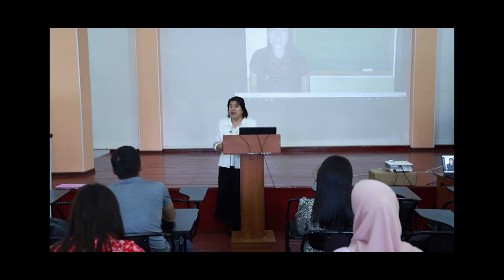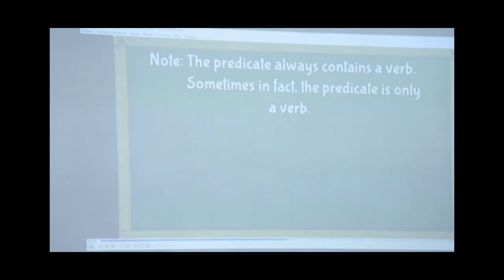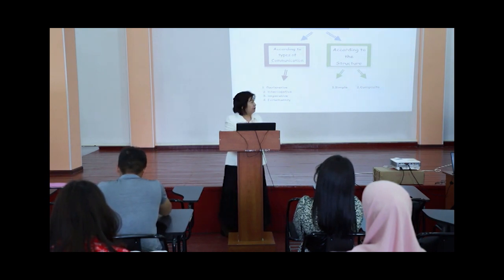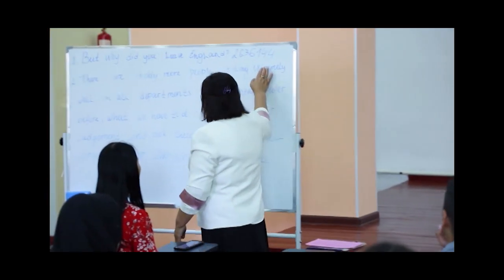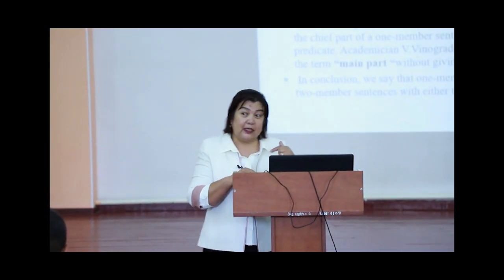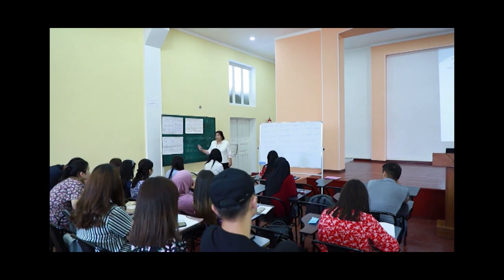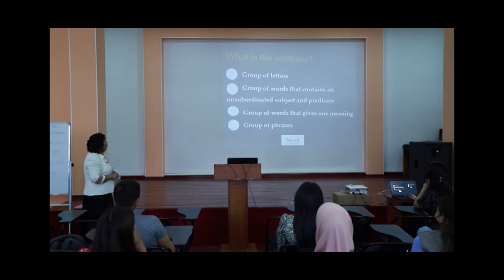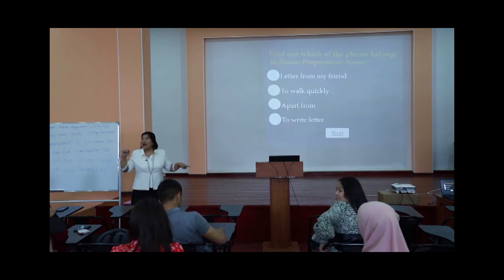"ОшМУнун мыкты лектору-21" конкурсунун жеңүүчүсү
Айниса Акматова 1-орун